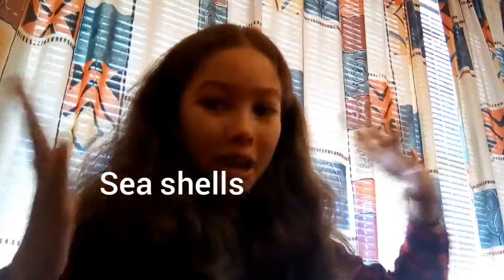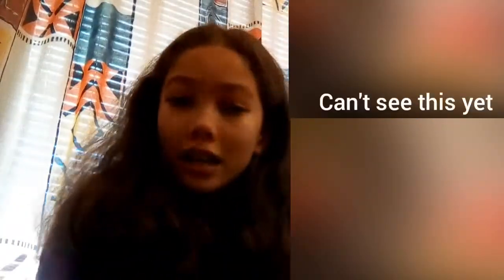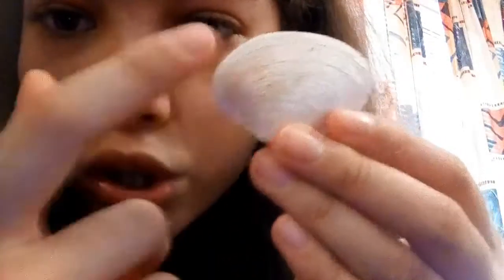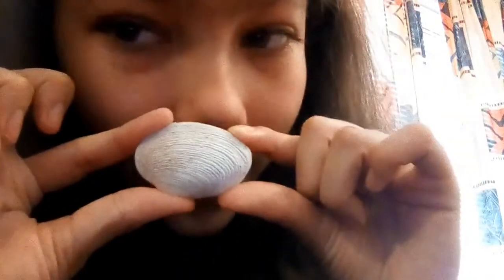Showing you my favourite Sea Shells 😜